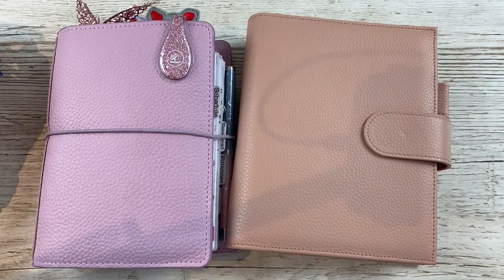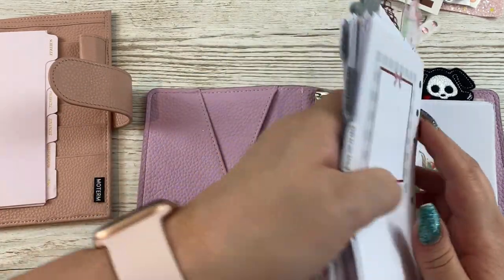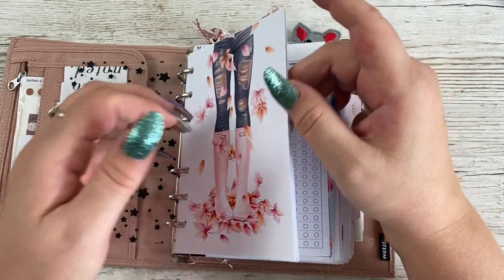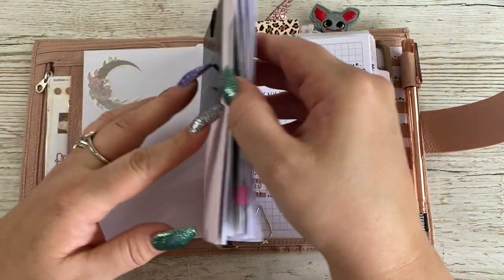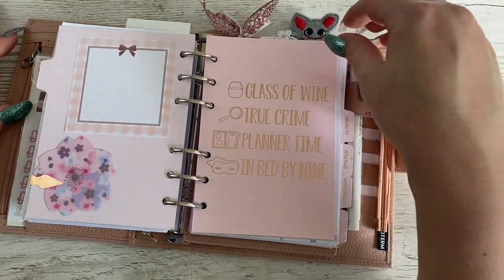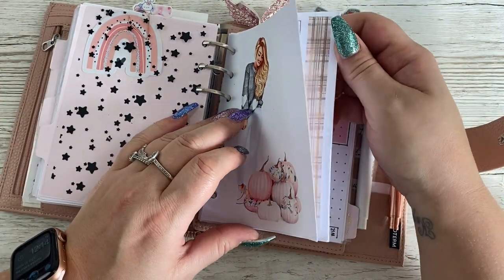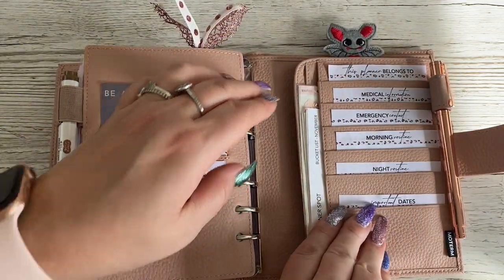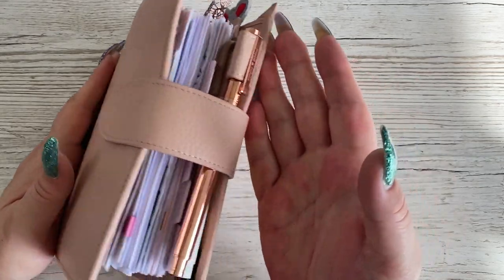A6 rings Moterm Luxe || SETUP & FLIP ||2020